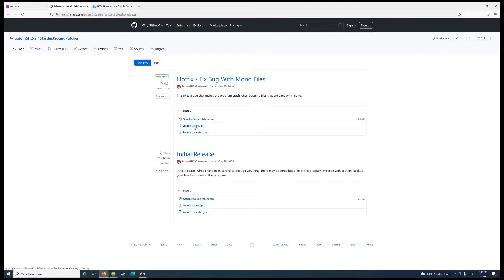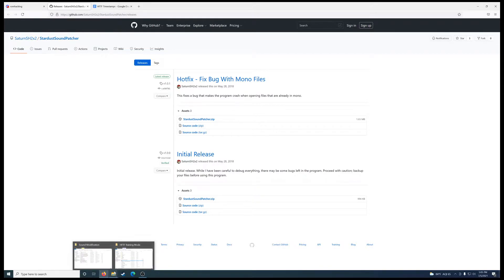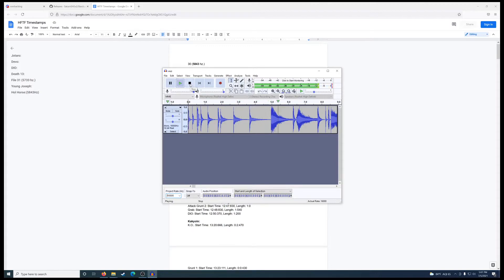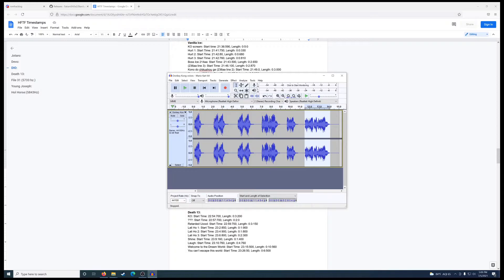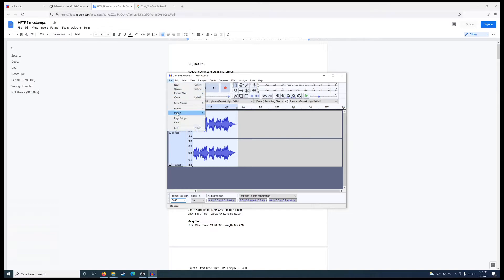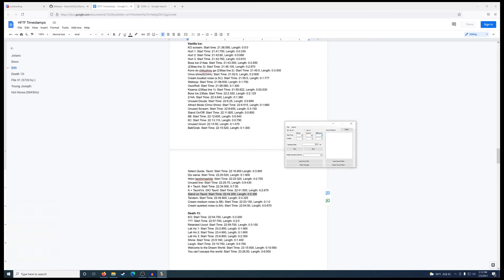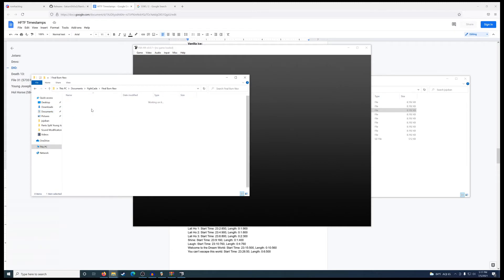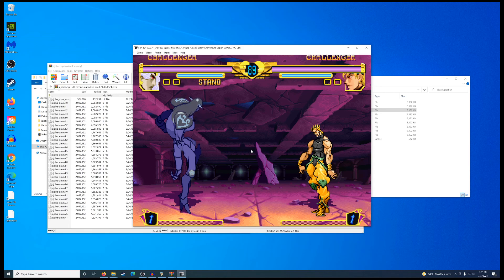Soundmodding Tutorial Remastered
An updated version of the pre-existing sounmodding tutorial I made a few years ago. Hopefully this covers matters a little better.